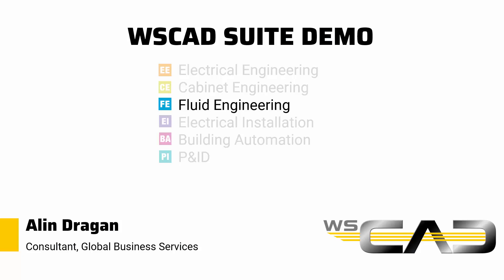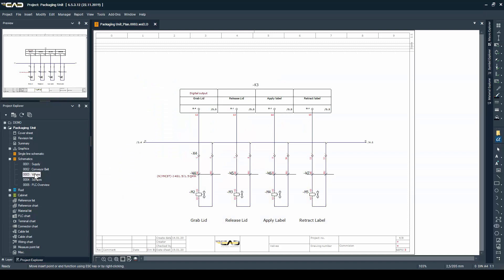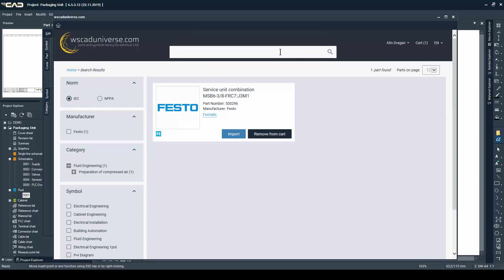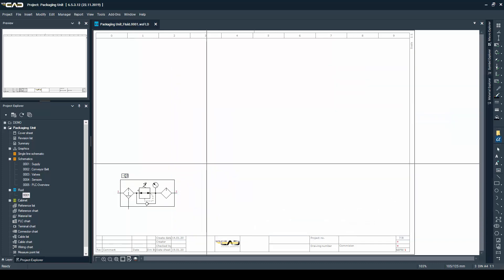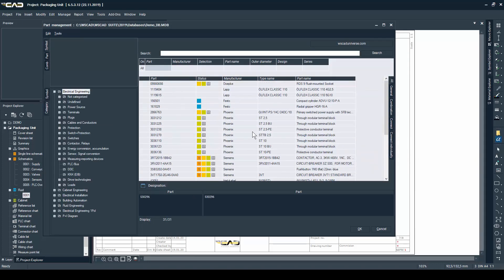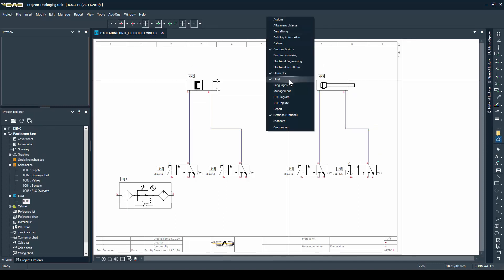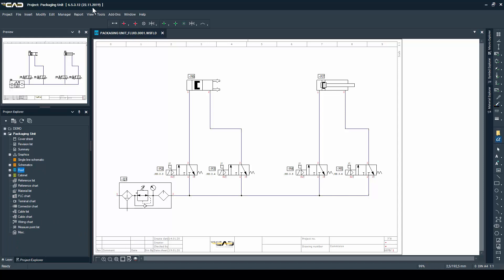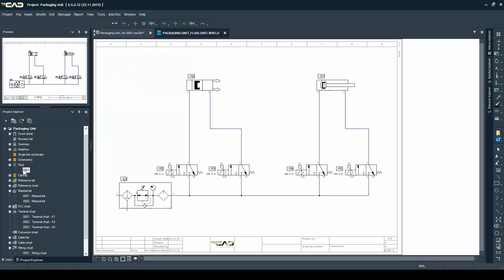Full Speed Engineering #3: WSCAD SUITE Demo: Fluid, Downloading parts, Reports – Real-life project!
In order to build a machine or installation, multiple engineering disciplines have to come together in a seamless way. WSCAD SUITE sits at the intersection of six disciplines, covering all the engineering tools that get the work done!

In this video, we show you our interdisciplinary workflow and we apply the final touches on the project before it gets sent out.